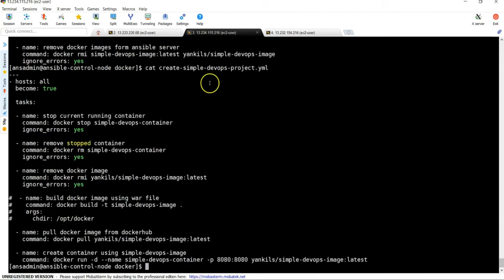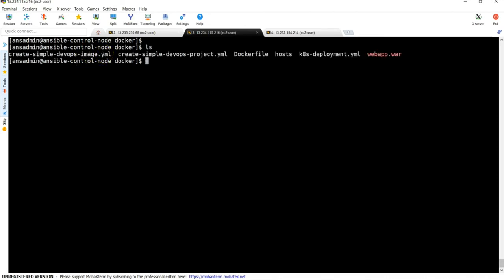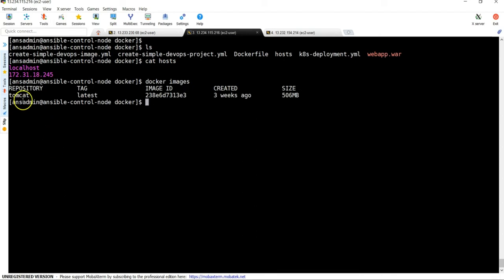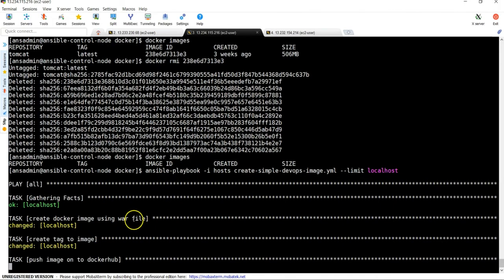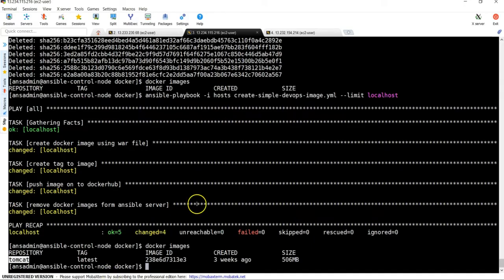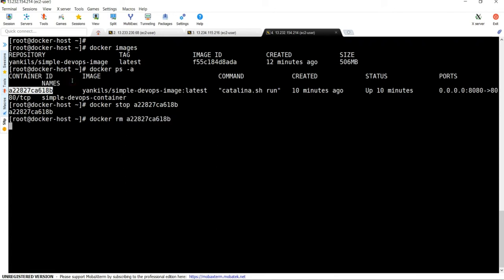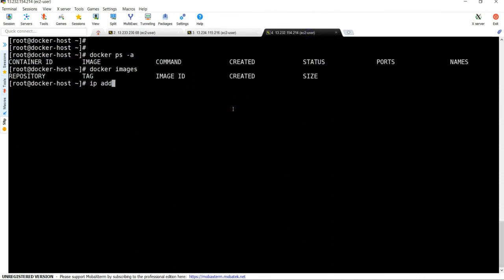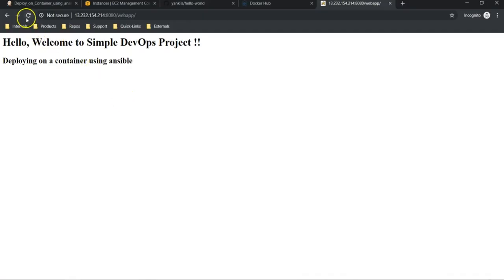027 Jenkins job to deploy on Docker container through Dockerhub | Computer Monk 🔴